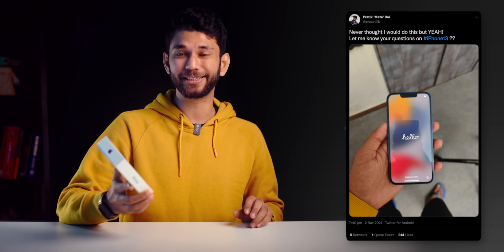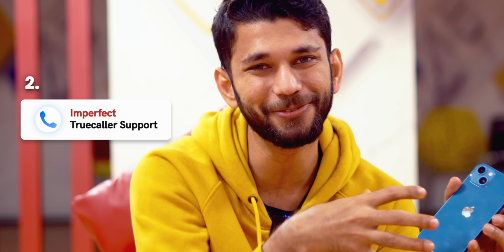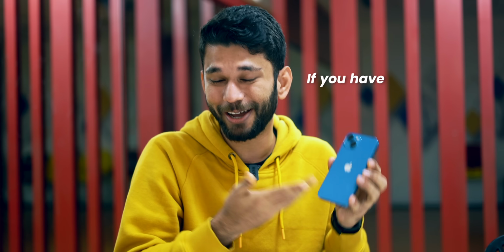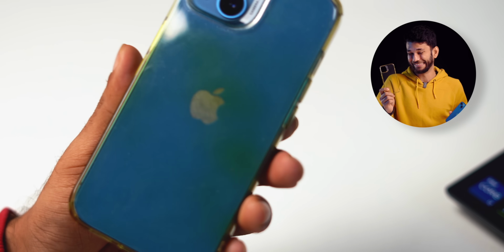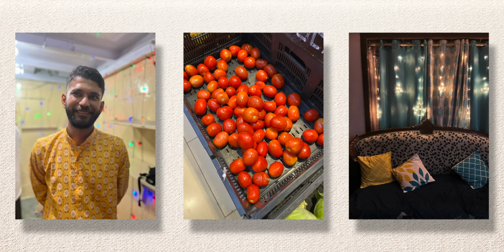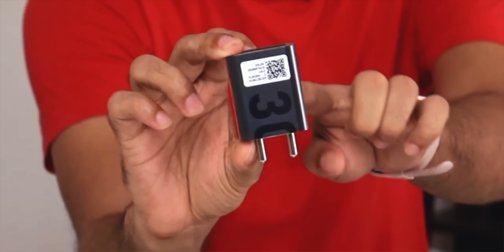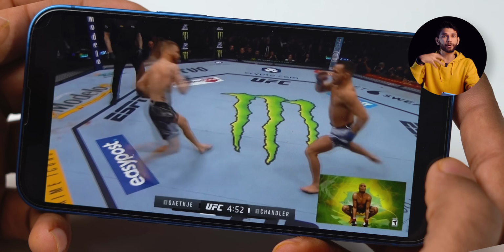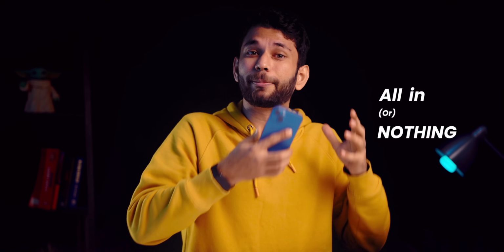An Android Fanboy Switched to iPhone 13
Fanboy Betrays Android & Switches to Apple iPhone 13. You won't believe what happens next.

We are hiring. Apply now

0:00 Intro
0:54 Transferring WhatsApp chat Data from Android to ios
1:32 Truecaller Support
2:00 Absence of Call Recording
2:25 No support for galaxy watch
3:07 Underwhelming haptic feedback
3:39 Personal experience (likes/dislikes)
6:52 Battery life
7:39 How smooth is the experience?
8:10 Things I miss from android?
9:32 Bugs
10:10 Thoughts

Be a part of teamtechwiser